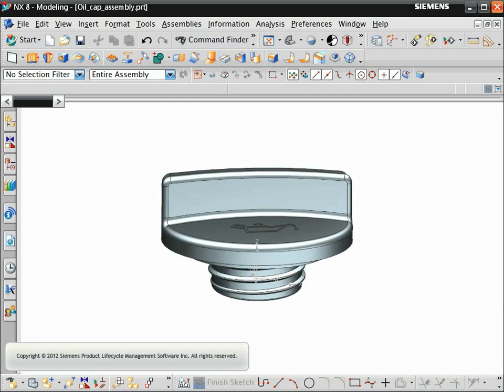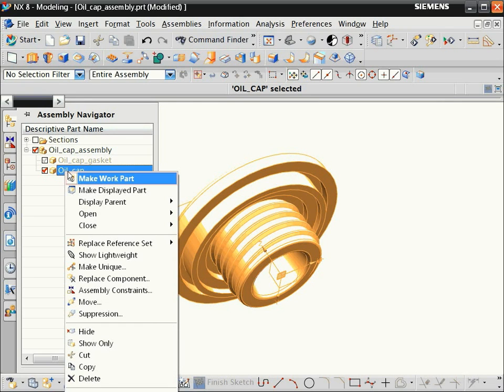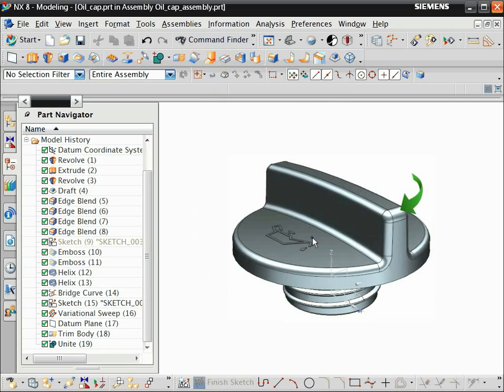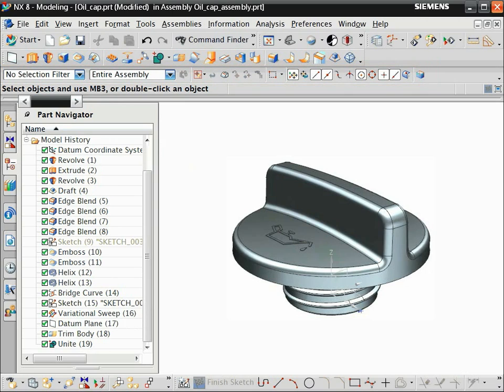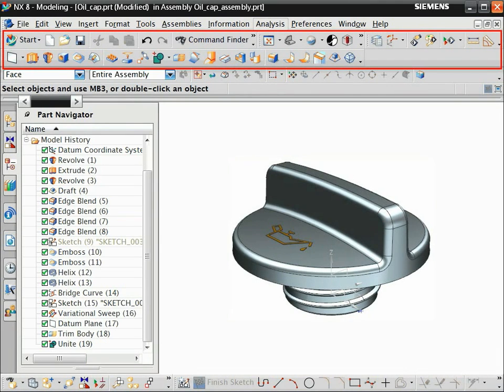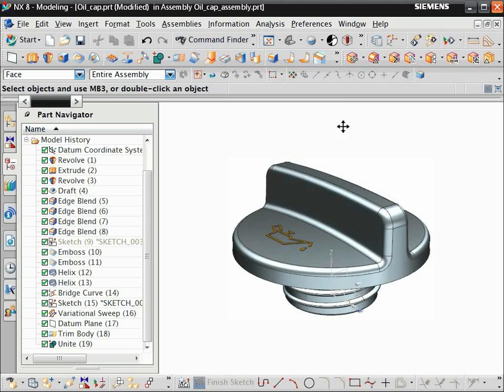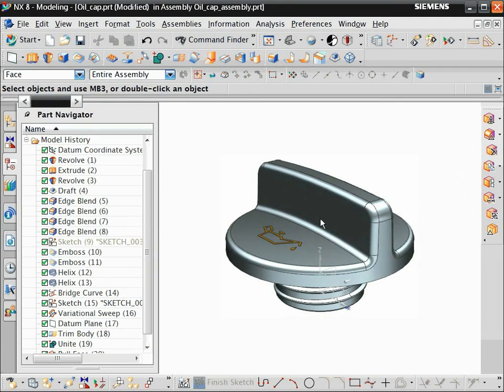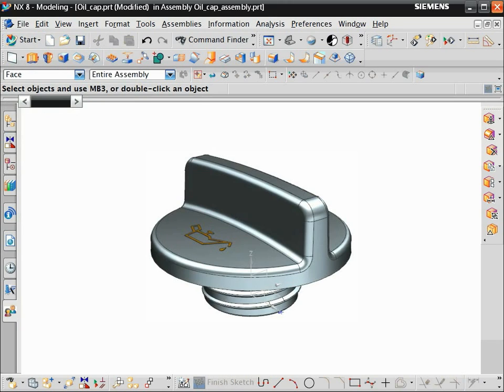NX Hints and Tips - The NX Standard Interface by Siemens PLM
In this video, we will introduce you to the standard NX interface by editing this oil cap assembly.  For more information on Siemens PLM NX please